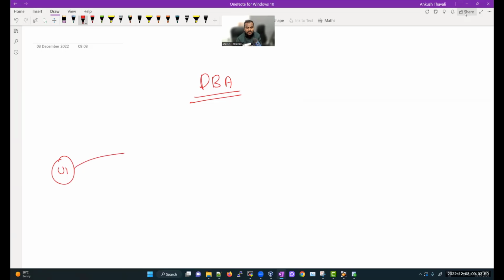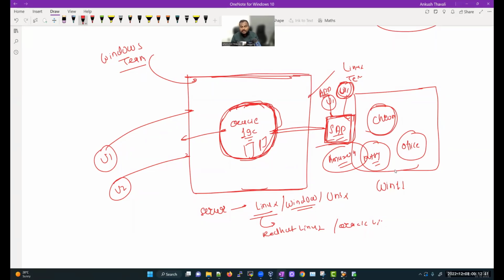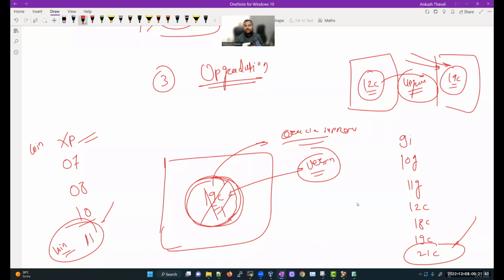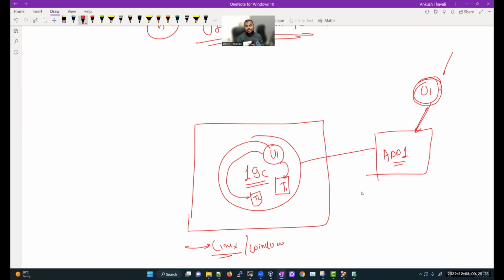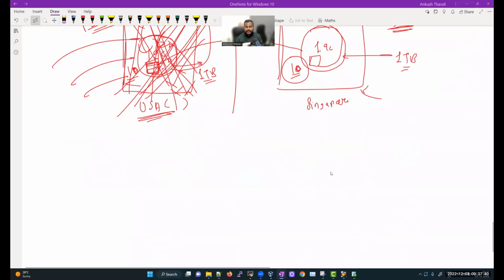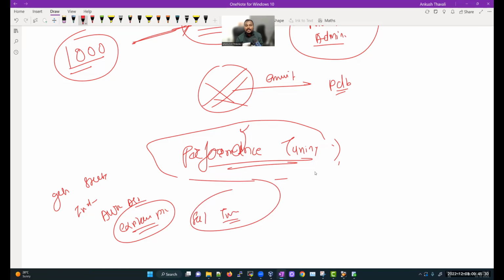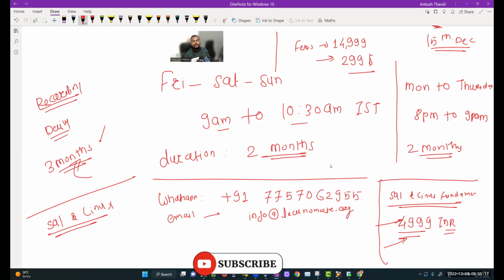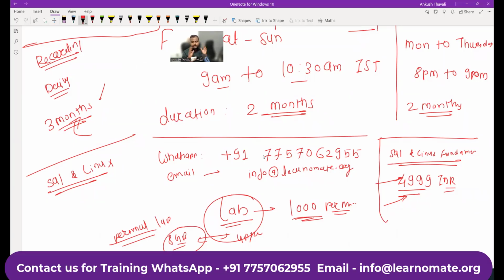Starting Oracle DBA Training | Real Time Oracle DBA Training